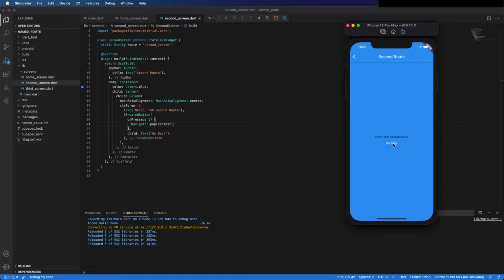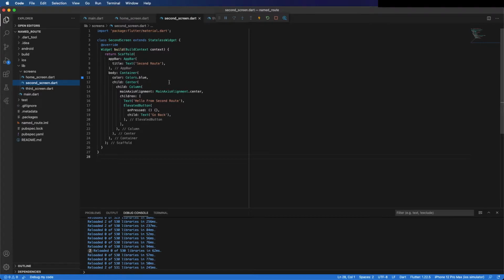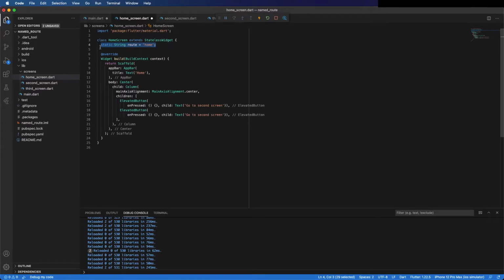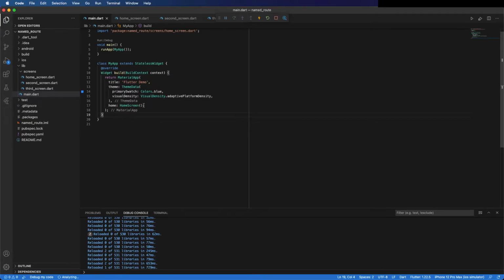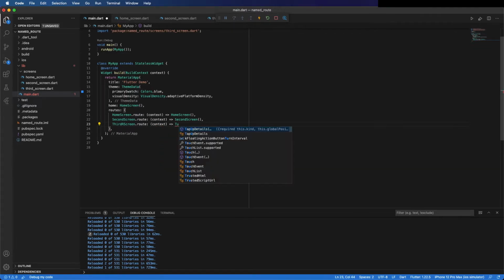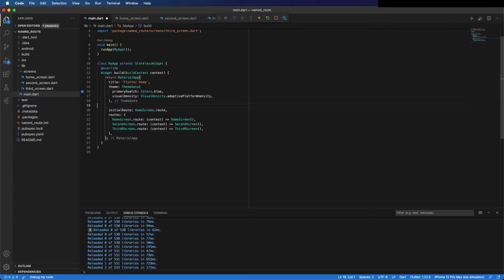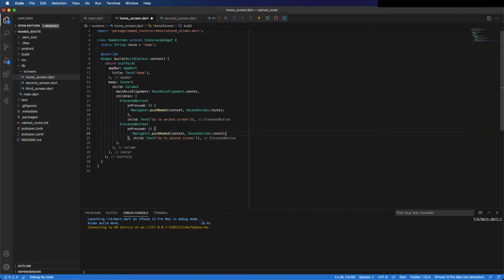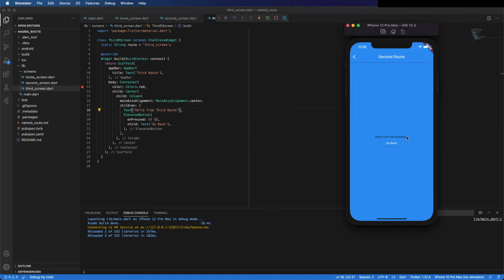Navigation With Named Routes | Flutter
How to use the named route for navigation in Flutter.

Mobile development using Flutter